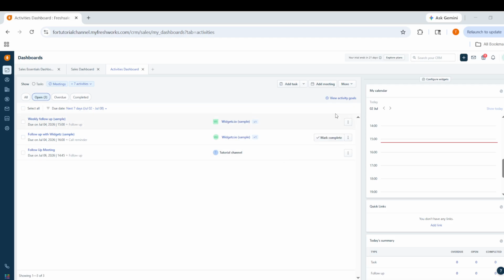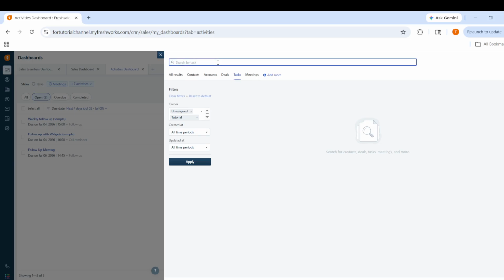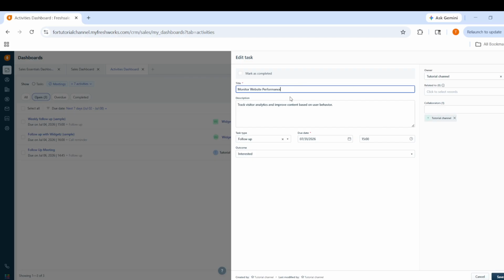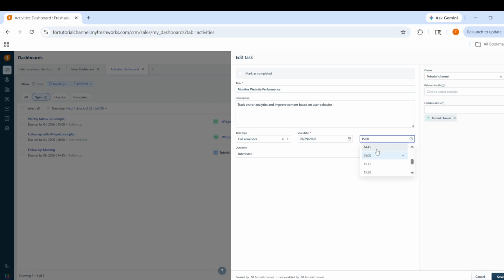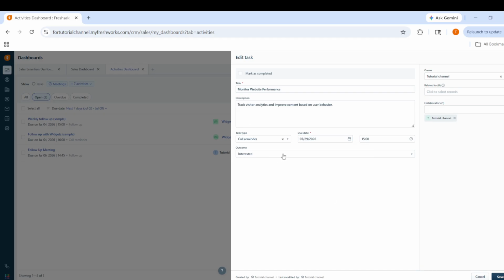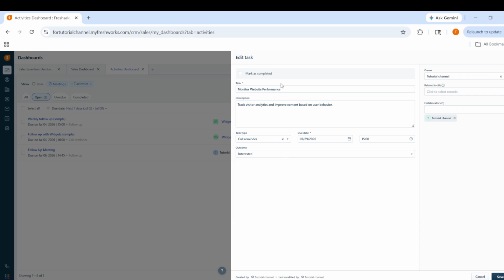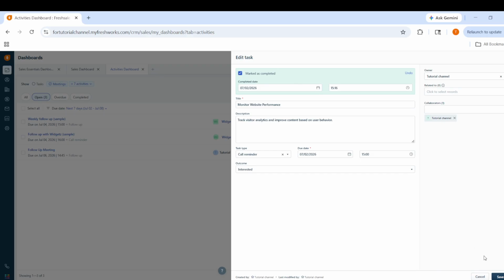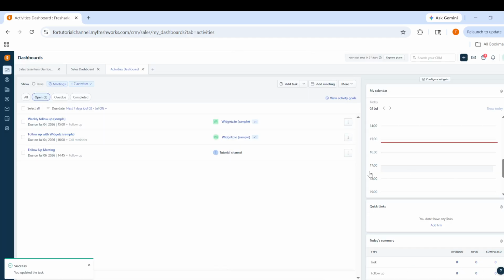How to Update Tasks in Freshsales [2026 Easy Guide]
Learn how to update tasks in Freshsales so your workflow stays current. In this tutorial, you’ll see the exact steps inside Freshsales to edit task details, update owners, and save changes quickly. If you’re searching for update tasks in freshsales, edit tasks, or manage tasks in crm, you’re in the right place.